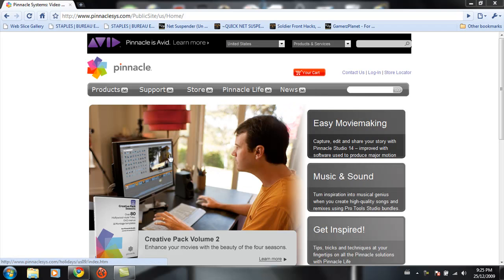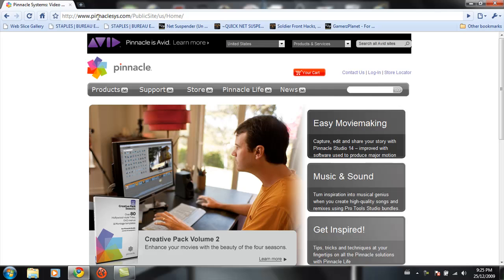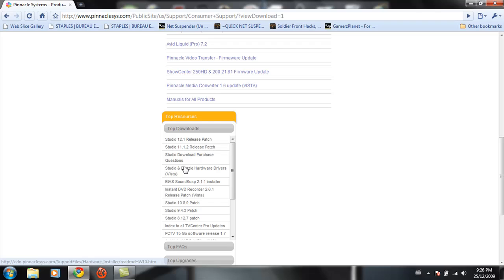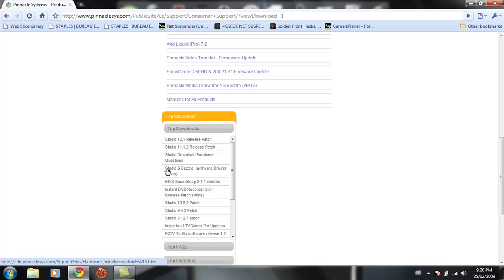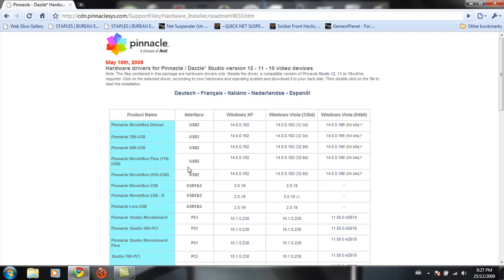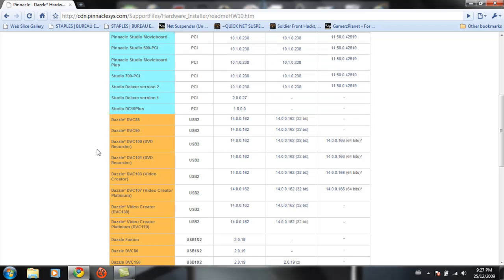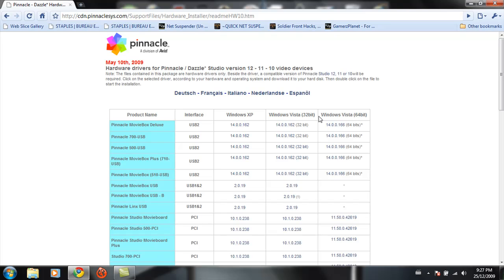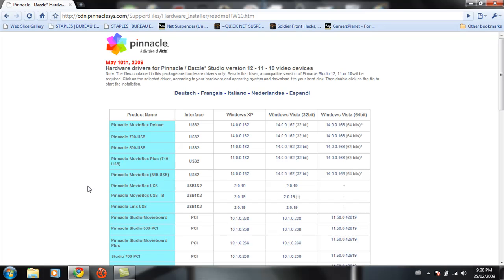Dazzle DVC Capture Card | Driver Fix Tutorial | Windows 7 and Vista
Heres answering a question to a comment!!